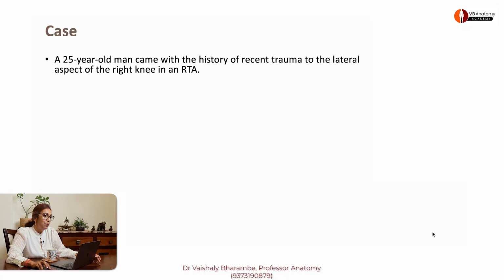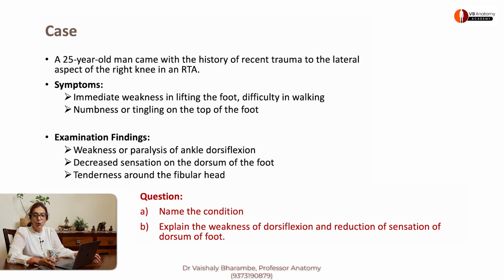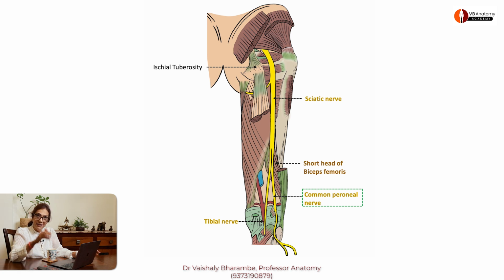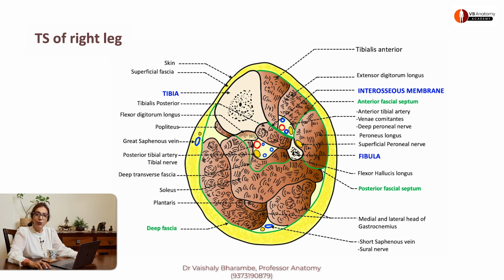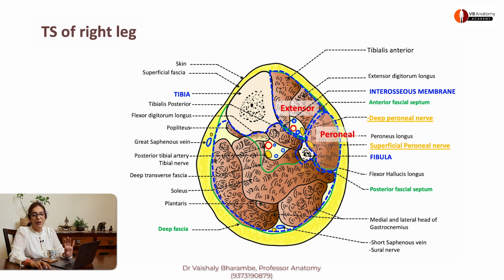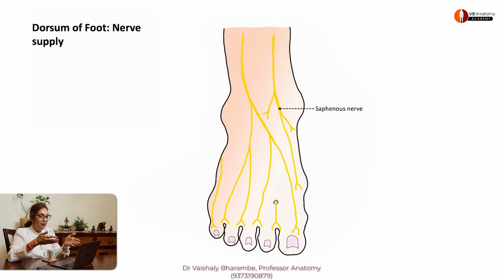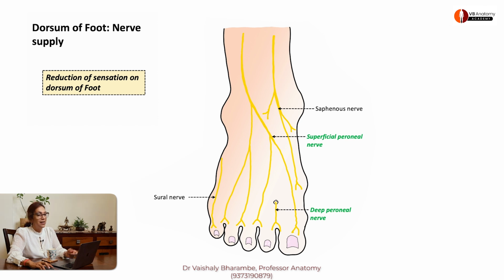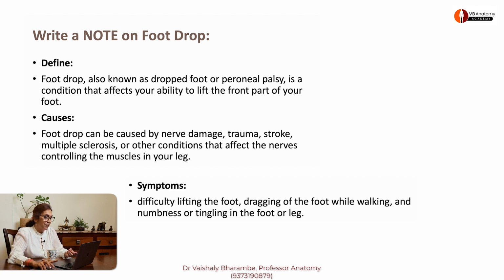Foot Drop (Peroneal Palsy): Causes, Symptoms, and Management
• This video explains foot drop, a condition caused by common peroneal nerve palsy, typically resulting from a road traffic accident or similar trauma.
• We discuss the anatomy of the common peroneal nerve, its branches (deep and superficial peroneal nerves), and the compartments of the leg they supply.
• The video covers how nerve damage leads to motor and sensory deficits, including foot drop and loss of sensation on the dorsum of the foot.
• We also provide guidance on documenting the condition and offering advice to patients.

Suitable for:
1. Medical students (MBBS)
2. Students preparing for clinical exams (e.g., surgery, neurology)
3. Early residents in neurology, orthopedics, or physical medicine and rehabilitation
4. Physiotherapy students and professionals looking to understand the condition and its management.

Timestamps
00:00 Introduction
00:20  Case description
01:07 Answer to Question1
01:20 Anatomy of common peroneal nerve, its branches, compartments of leg they supply
02:26 Injury to common peroneal nerve
03:40 Cutaneous loss
04:30 Short note on Foot drop